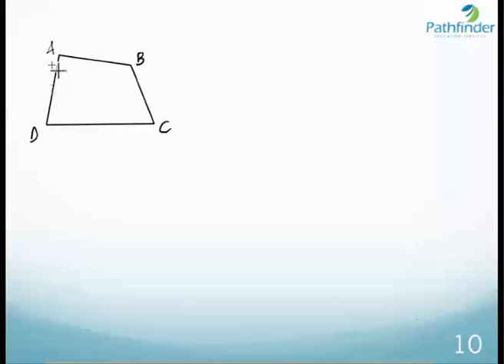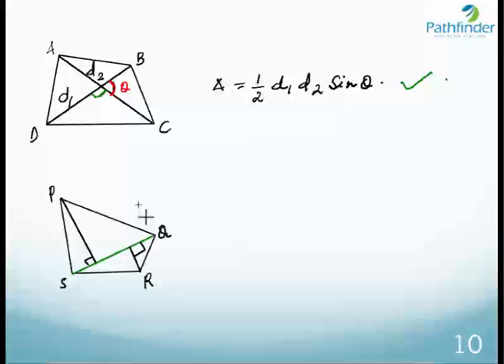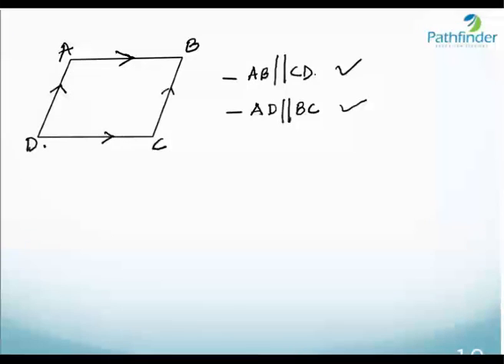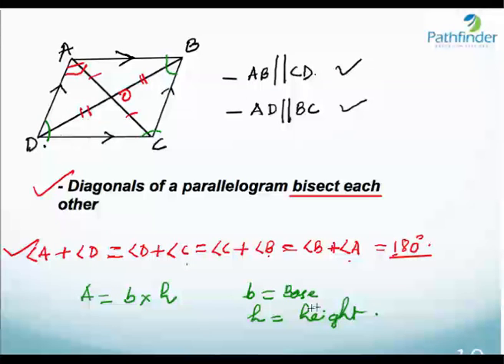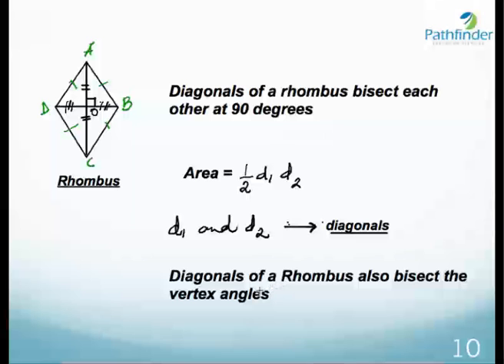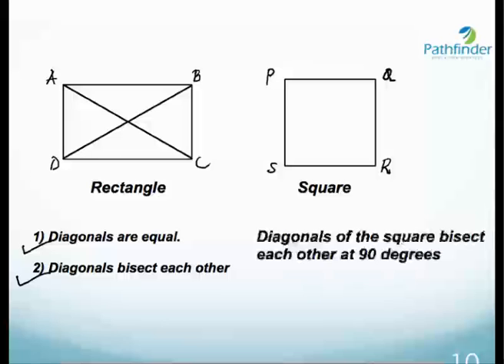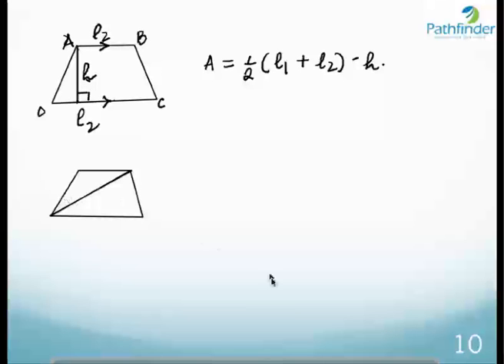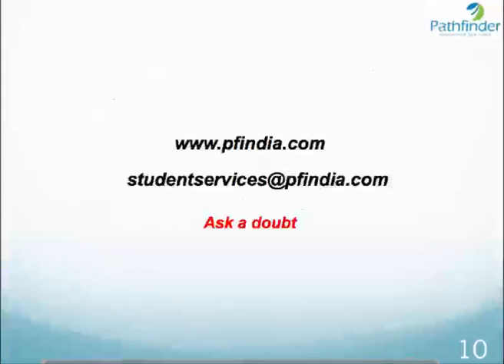Properties of Quadrilaterals 1